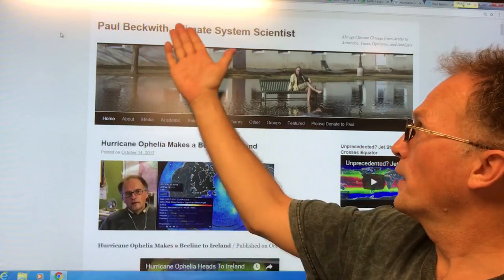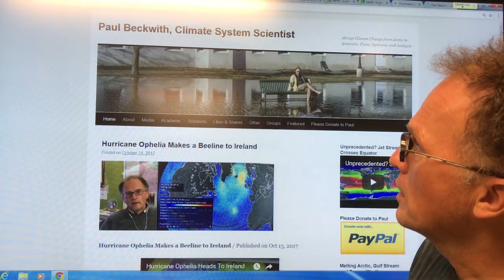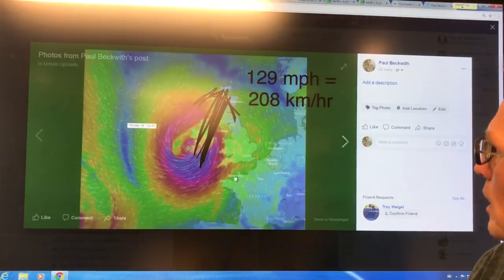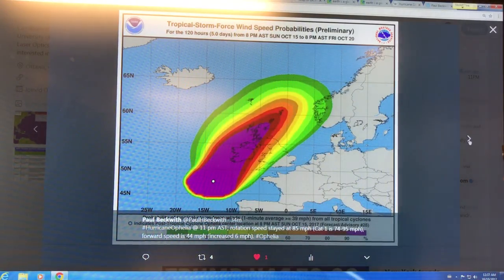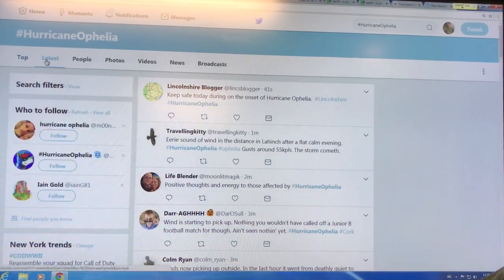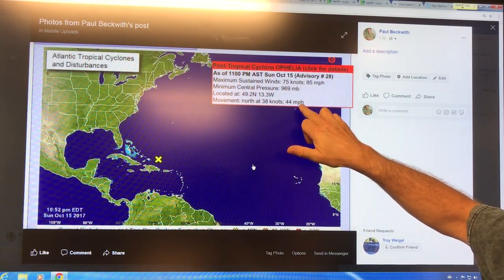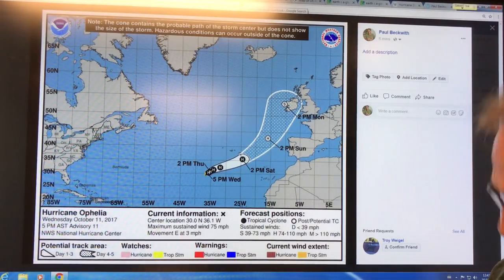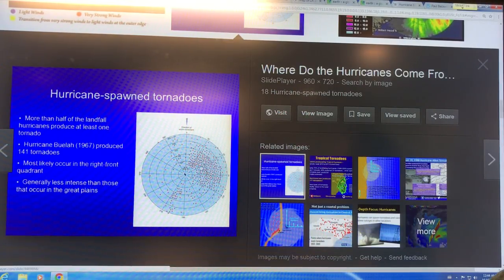Ophelia Will Severely Test “Luck of the Irish”: 1 of 2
People usually focus on hurricane categories to get an idea as to how severe a storm will be. This is dangerous thinking, including the case of Ophelia directly hitting Ireland. Sure, it is possible (even likely) that Ophelia’s rotation speed may drop below Cat 1 (75 mph = 121 km/hr) at landfall, but Ireland is in the right-front-quadrant where speeds relative to the ground are much higher, since the rotation speed and forward speeds add up, and damage is proportional to wind speed to the power 2.7; not good. Also, storm surge will funnel between Ireland & Great Britain and be greatly amplified.